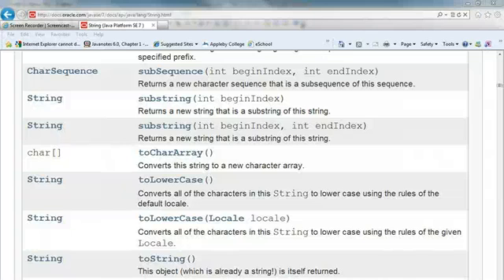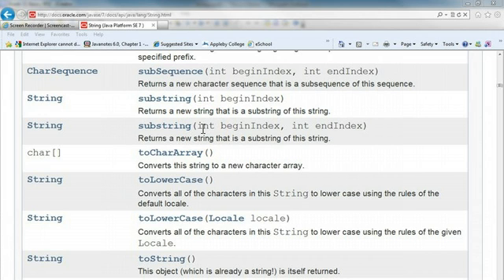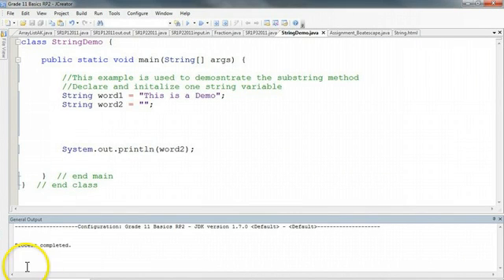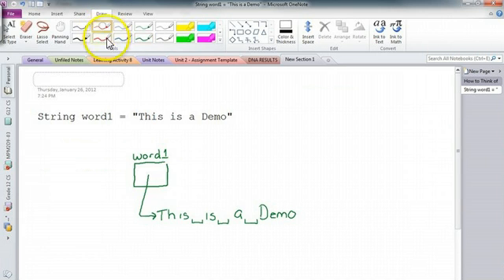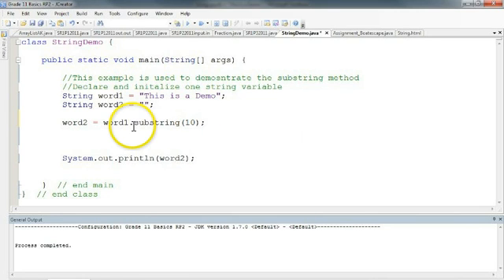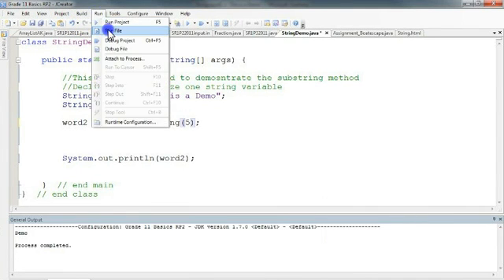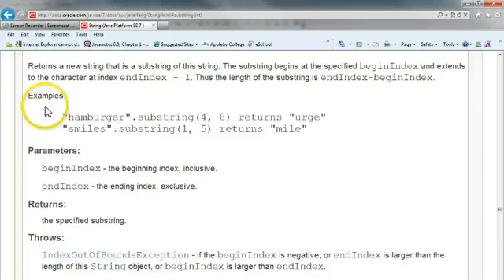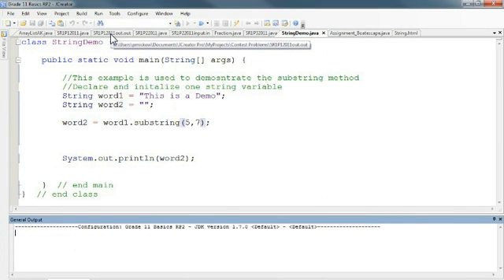String substring method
This method shows how to use the substring method in java